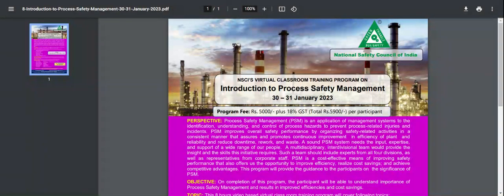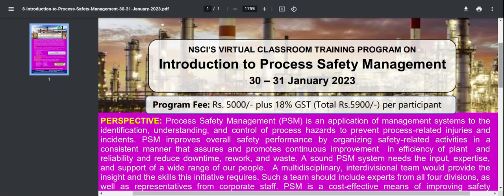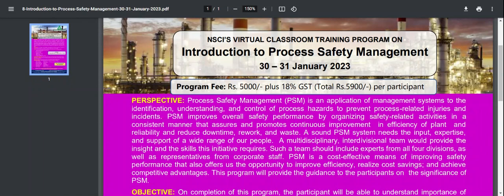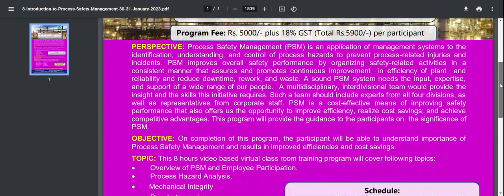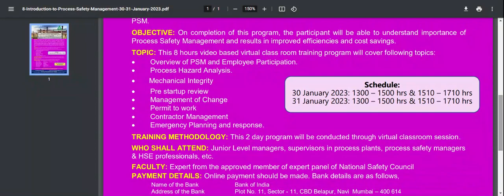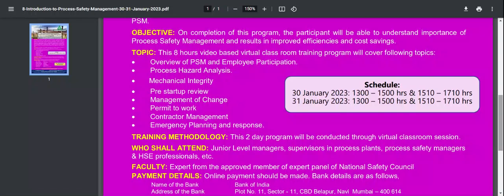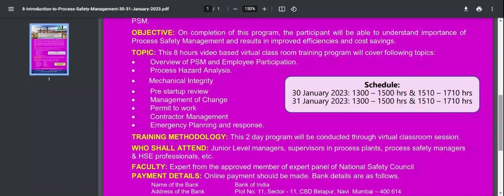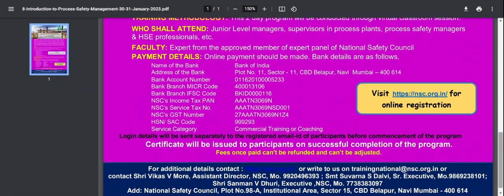How to Apply at National Safety Council on Process Safety Management | PSM| NSC, India Video#46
Process Safety Management (PSM) is an application of management systems to the identification, understanding, and control of process hazards to prevent process-related injuries and incidents. PSM improves overall safety performance by organizing safety-related activities in a
consistent manner that assures and promotes continuous improvement in efficiency of plant and reliability and reduce downtime, rework, and waste. A sound PSM system needs the input, expertise, and support of a wide range of our people. A multidisciplinary, interdivisional team would provide the insight and the skills this initiative requires. Such a team should include experts from all four divisions, as well as representatives from corporate staff. PSM is a cost-effective means of improving safety performance that also offers us the opportunity to improve efficiency, realize cost savings; and achieve competitive advantages. This program will provide the guidance to the participants on the significance of PSM.